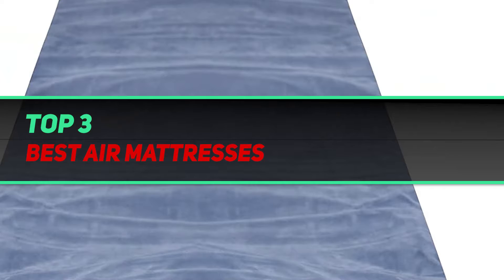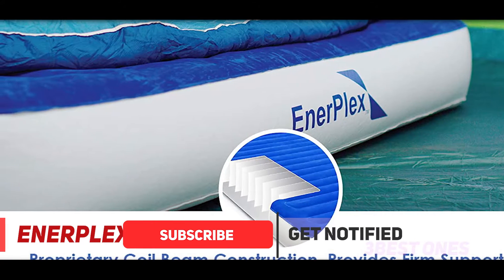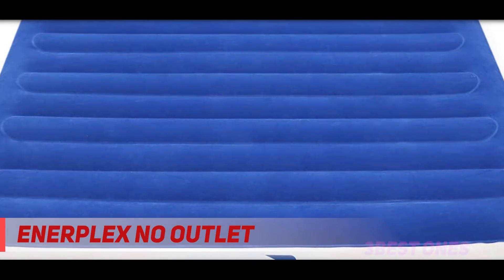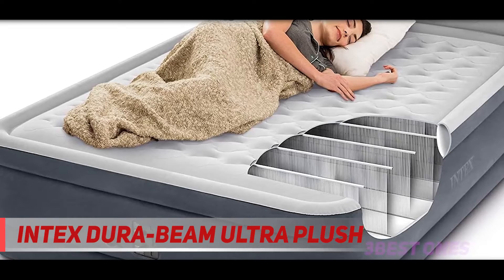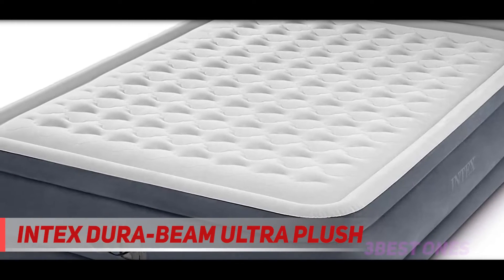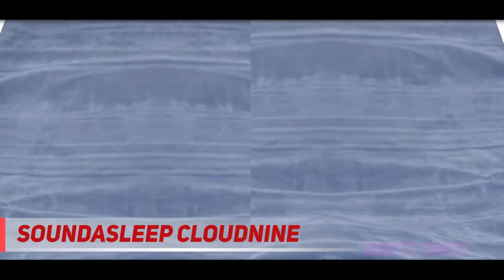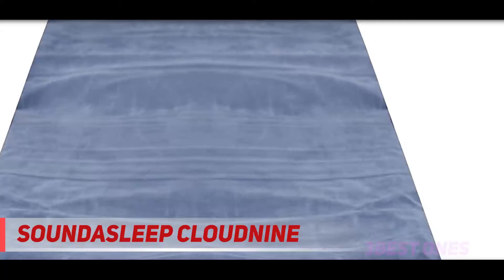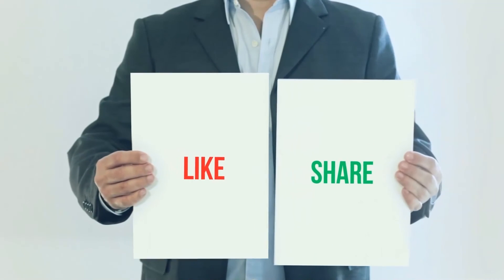Top 3 Best Air Mattresses 2021 [The Best Air Mattresses]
► Links For Updated Price Of Best Air Mattresses 2021!
✓ 1  ► SoundAsleep CloudNine ◄
✅ Amazon US ▶️
✅ Amazon CA ▶️
✅ Amazon UK ▶️
✓ 2  ► Intex Dura-Beam Ultra Plush ◄
✅ Amazon US ▶️
✅ Amazon CA ▶️
✅ Amazon UK ▶️
✓ 3  ► EnerPlex No Outlet ◄
✅ Amazon US ▶️
✅ Amazon CA ▶️
✅ Amazon UK ▶️

This is the top 3 Best Air Mattresses in my opinion, for this year.